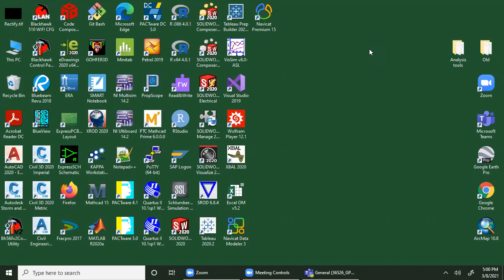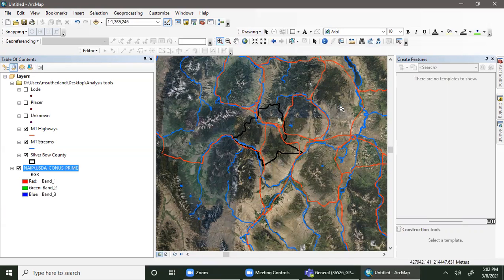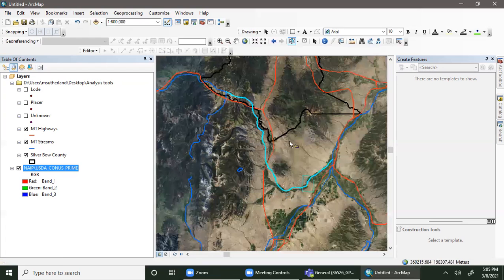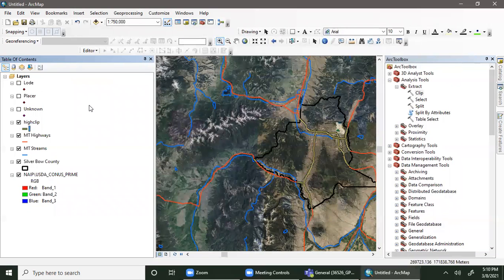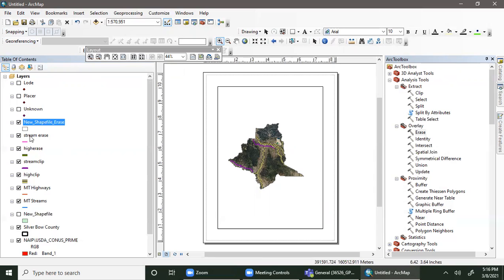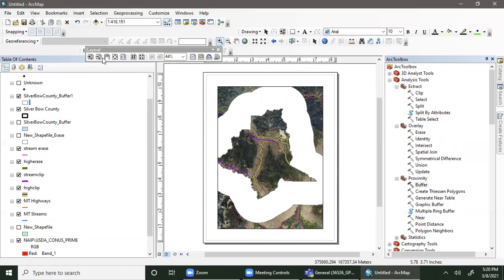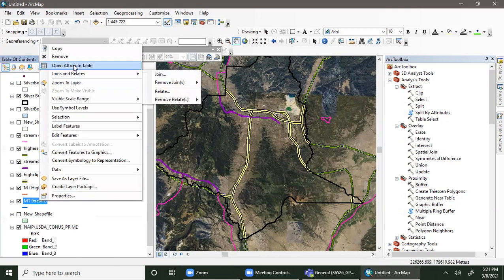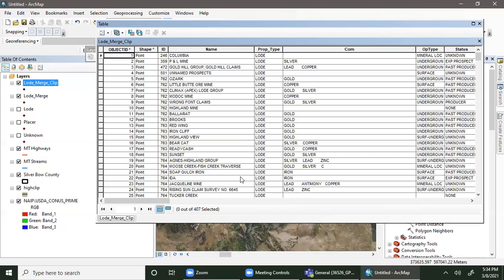3-82021 Analysis tools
Using Clip, Merge, Buffer, Dissolve, and Erase.